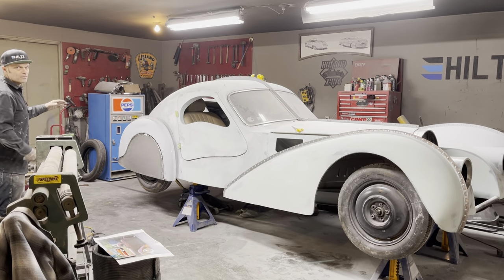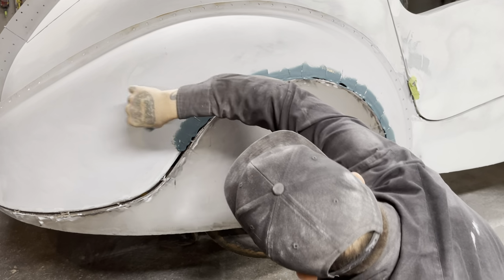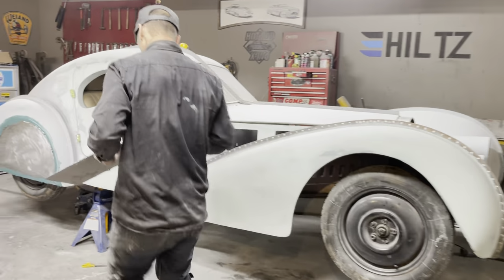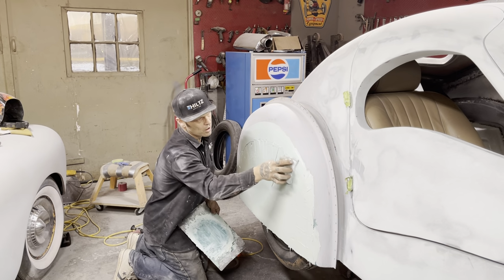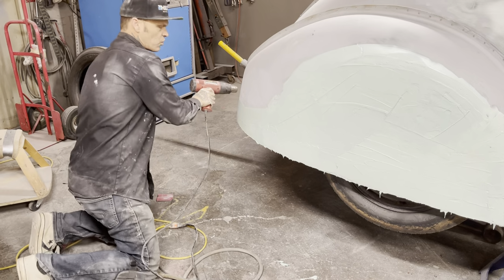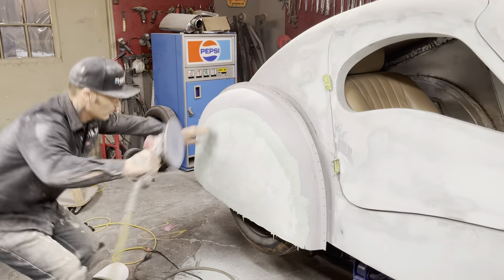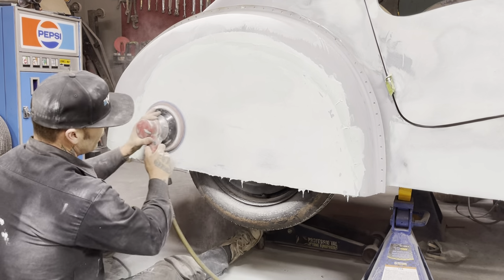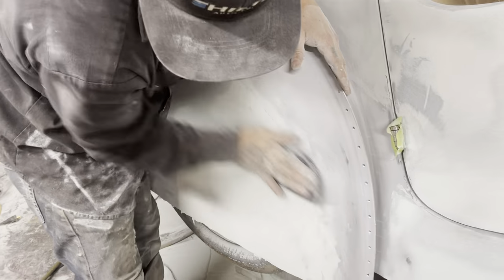FASTEST WAY TO APPLY AUTO BODY FILLER FOR SHOW CAR FINISH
The fender skirts are now ready for body work. First, we will put a skim of reinforced fibreglass auto body filler on the welded areas, then we will show how we cover/flood the entire fender skirt to the fender with auto body filler. We will then show how we sand it with an 8" D/A. This method is not only fast but it will provide a perfect show car fitment. (45 mins) 🔥
* These fender skirts will be removable for those asking, we will show that process when we get to it*